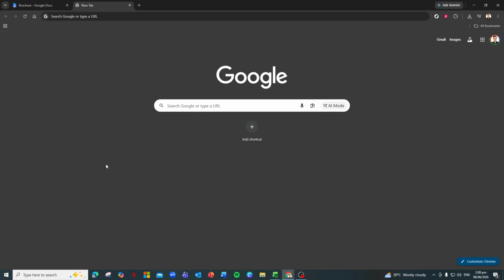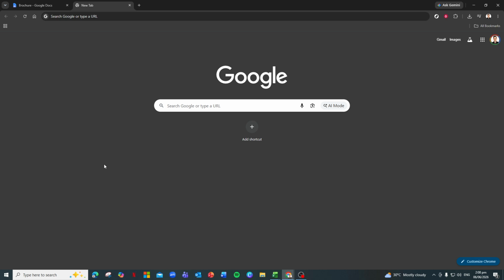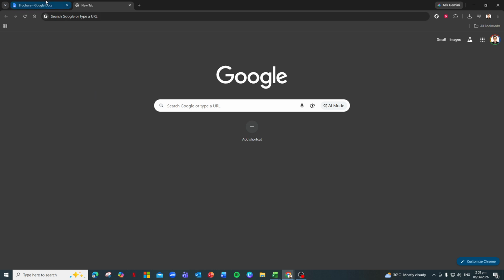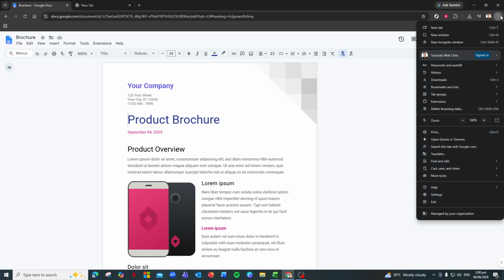How to hideunhide tabs and url bar WITHOUT going fullscreen Chrome (Latest Update)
How to hideunhide tabs and url bar WITHOUT going fullscreen Chrome

Want to hide or show the tabs and address bar in Google Chrome without using fullscreen mode? In this step-by-step tutorial, you'll learn the available methods and browser settings that can help maximize your viewing space while keeping Chrome easy to use.

In this video, you'll learn:
• How to hide and unhide tabs in Chrome
• How to hide the URL (address) bar without fullscreen mode
• Using Chrome's compact viewing options
• Creating app-like windows for websites
• Managing Chrome interface settings
• Tips for a cleaner and distraction-free browsing experience

Whether you're presenting, reading, working, or simply want more screen space, this guide will help you customize your Chrome window for a cleaner look.